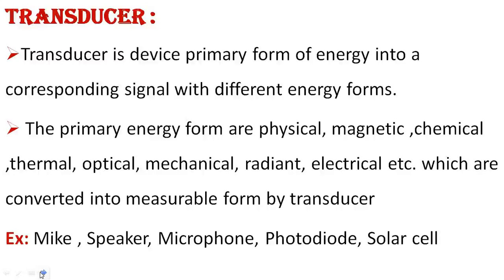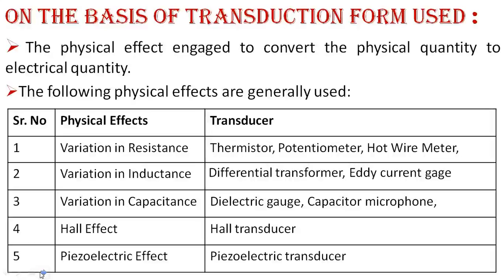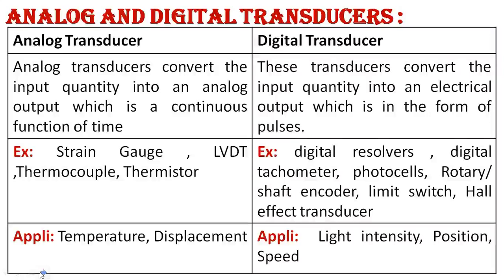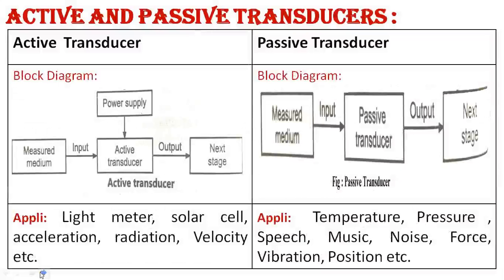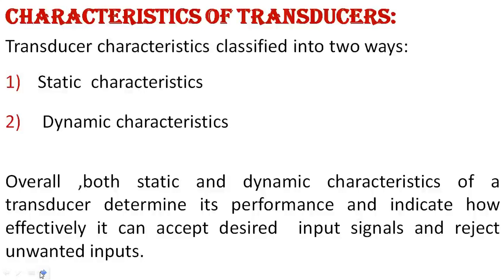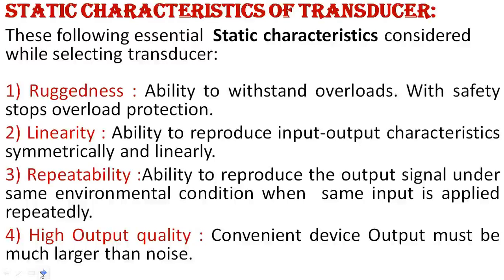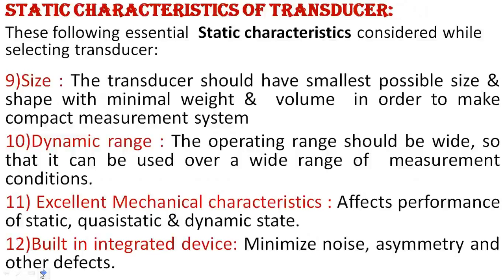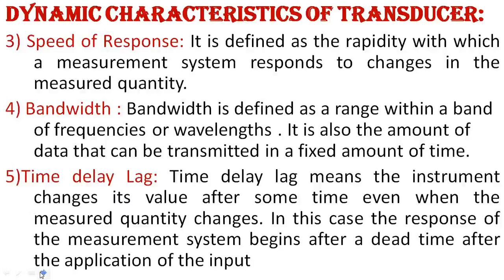S.Y.B.Sc(Physics) |Paper II | Sem III | PHY232(B): Instrumentation | Sachin S.Bandgar|Lect 6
Chapter :Transducer
Topic     :Classification of transducer and its Characteristics
Lecture : 6